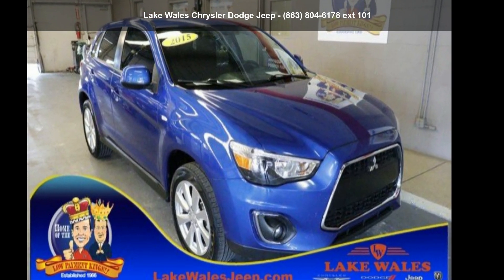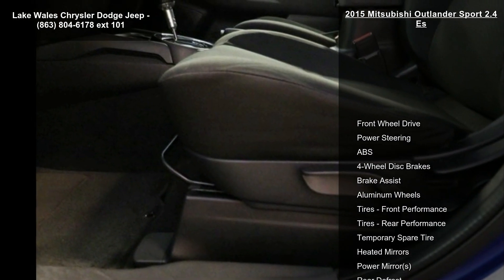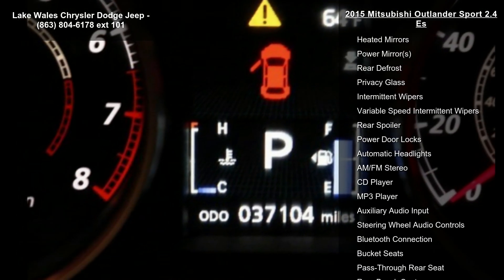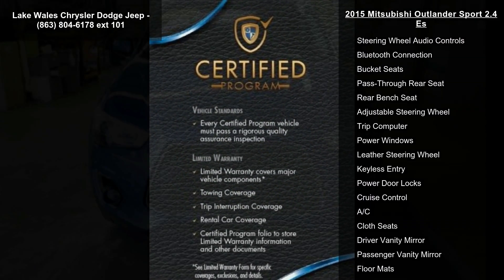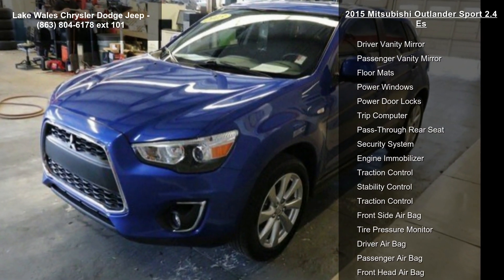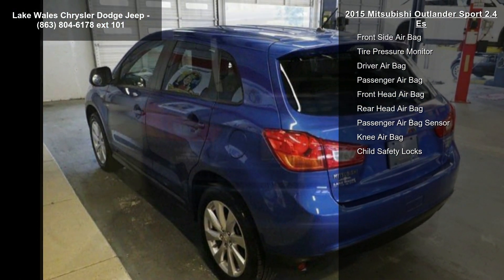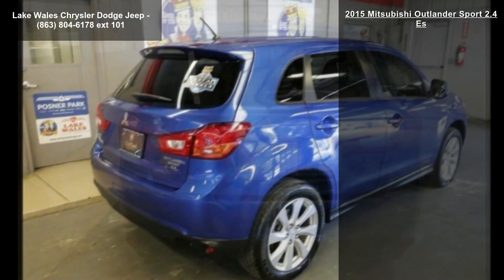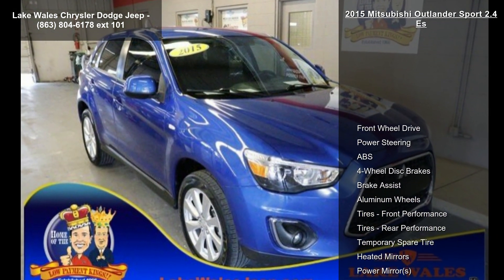2015 Mitsubishi Outlander Sport 2.4 ES